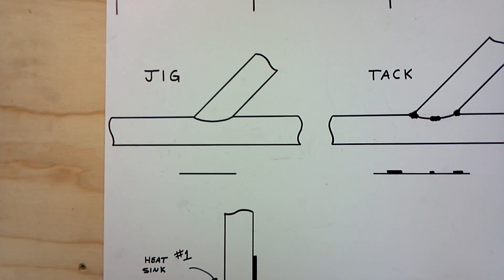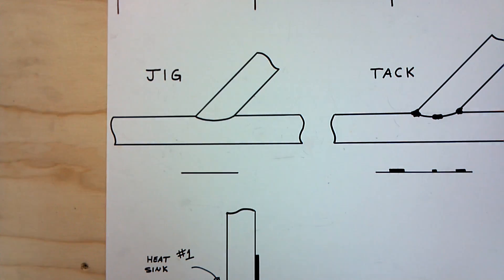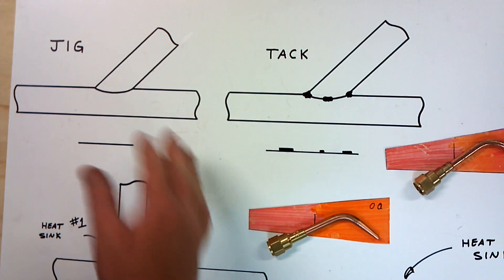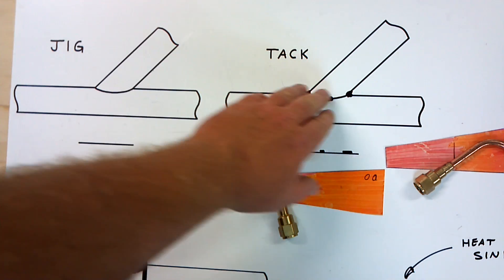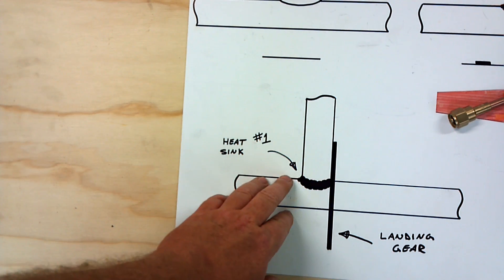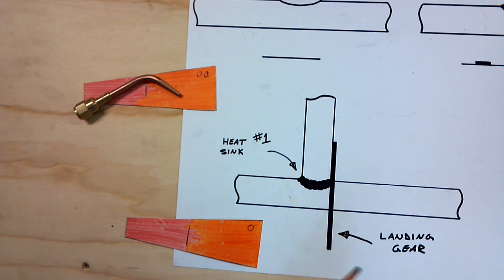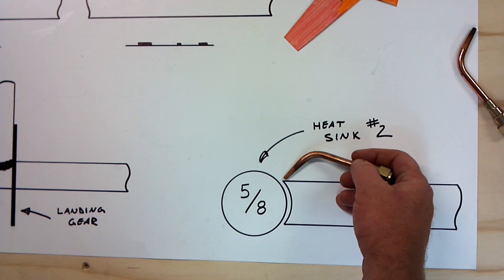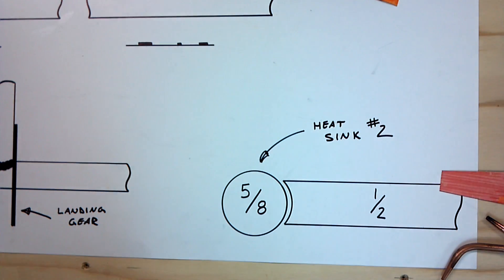Gas welding the Legal Eagle Ultralight #6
More on understanding heat sinks and why it's important when welding an airplane fuselage using oxy acetylene. The Legal Eagle airplane is a great aircraft for the first time home builder.